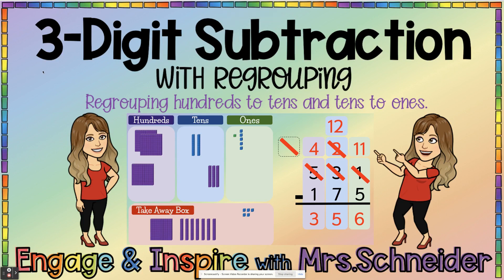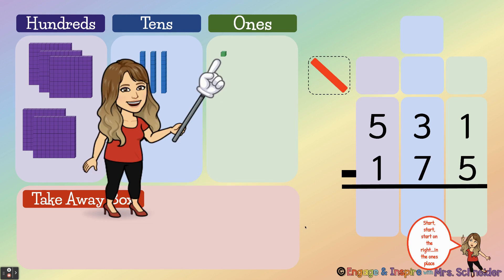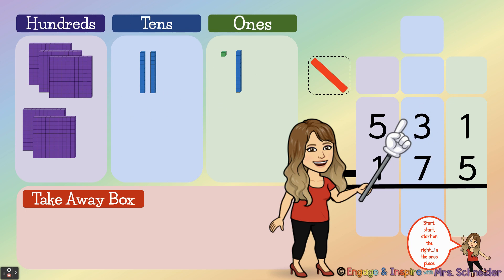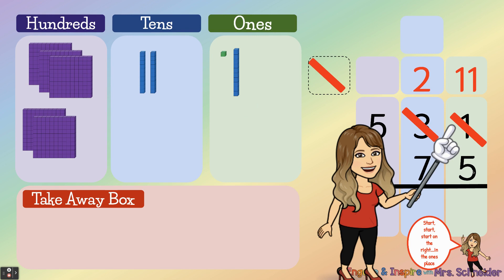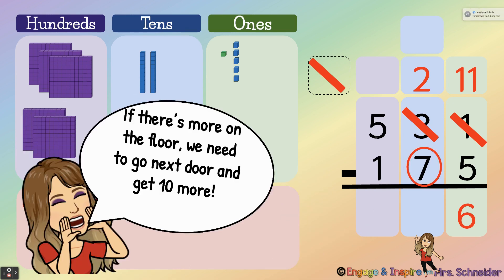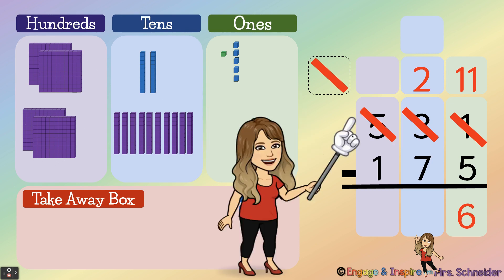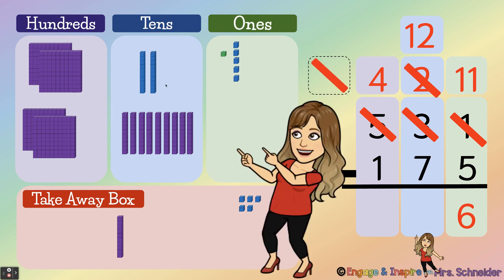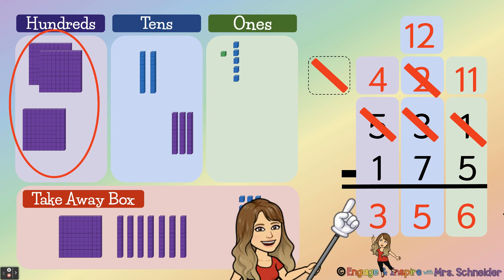3 -Digit Subtraction WITH Regrouping (Hundreds to tens and tens to ones)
The Google Slide Lesson of this video can be downloaded for free on my Facebook page "Engage and Inspire with Mrs. Schneider."